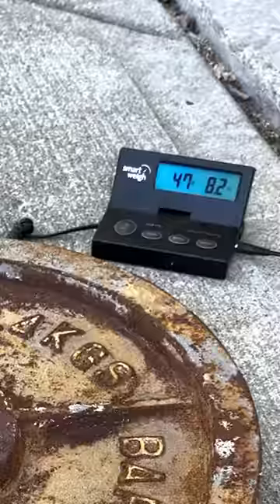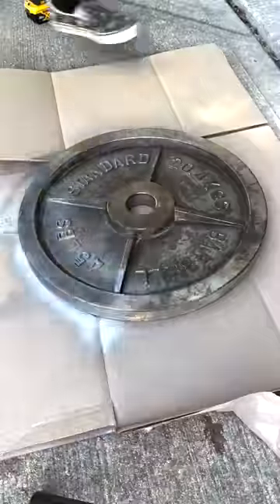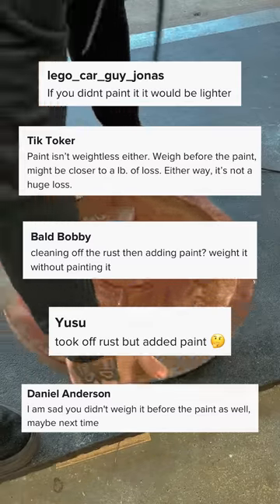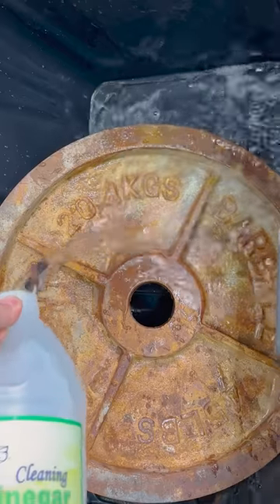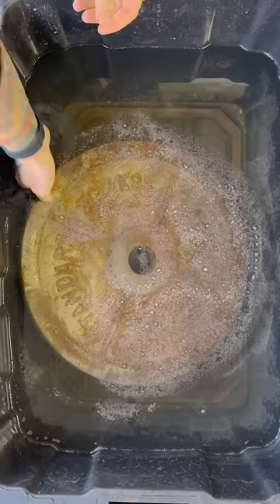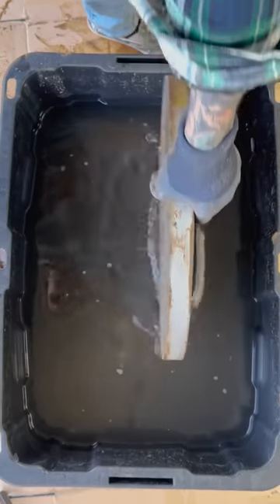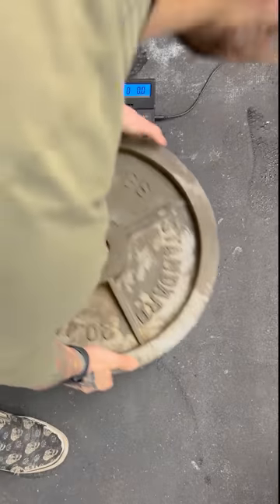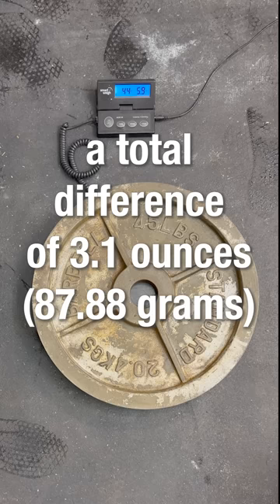Does cleaning a weight plate change the weight? How much?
Preacher pad
Barbell bomb
Abmat
Quarter rings
Medicine balls